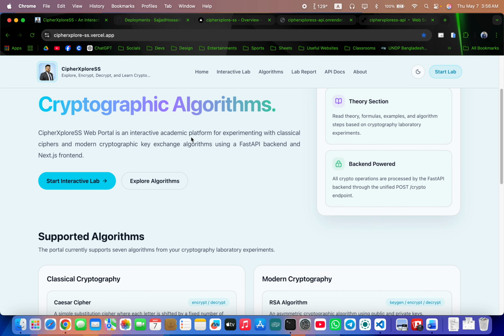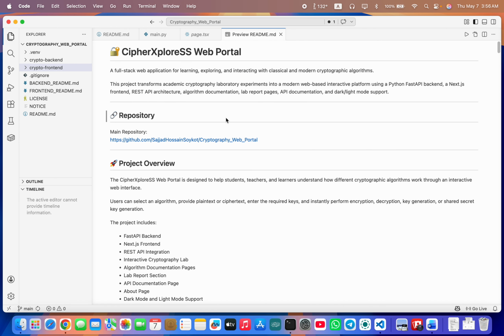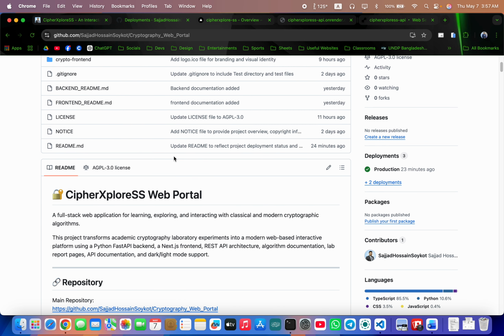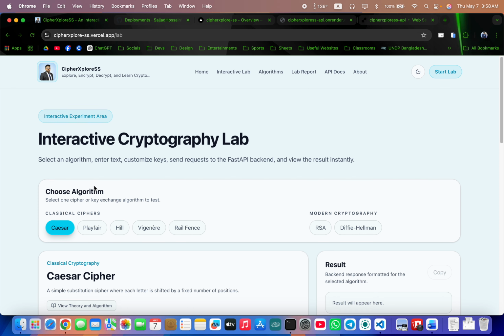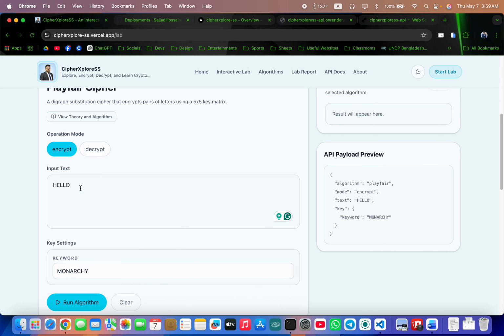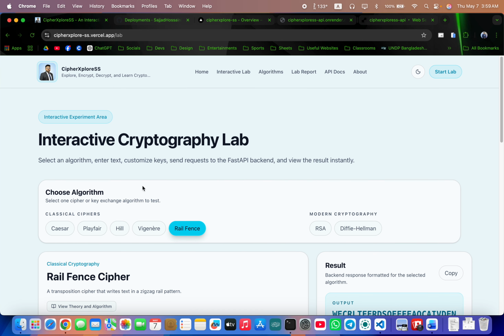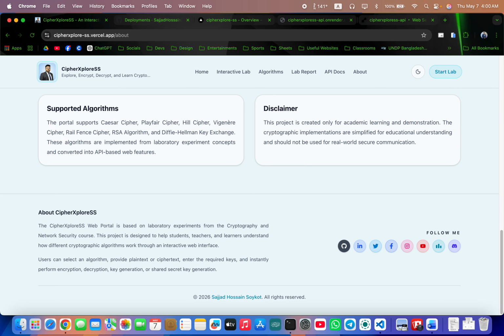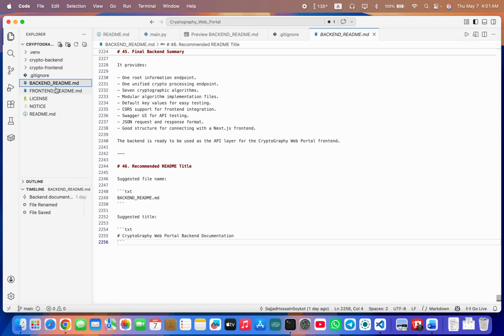CipherXploreSS: I Turned My Cryptography Labs into a Full-Stack Web App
CipherXploreSS is an interactive cryptography learning web portal built as a full-stack project using Next.js, TypeScript, Tailwind CSS, FastAPI, and Python.

In this video, I demonstrate the project structure, GitHub repository, deployed backend API, live frontend website, and the platform's main features.

Key Features:
✅ Interactive encryption and decryption system
✅ Classical cryptography algorithms
✅ Modern cryptography algorithms
✅ FastAPI backend integration
✅ Next.js frontend interface
✅ REST API-based communication
✅ Lab report and API documentation pages
✅ Dark/Light mode UI
✅ Mobile responsive design
✅ Fully deployed frontend and backend

Tech Stack:
Next.js, TypeScript, Tailwind CSS, FastAPI, Python, GitHub, Vercel, Render